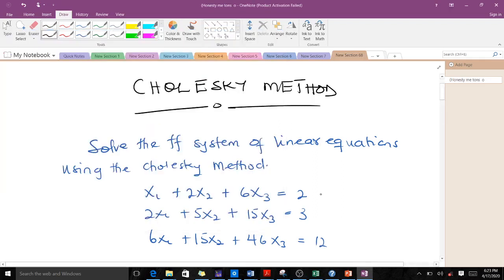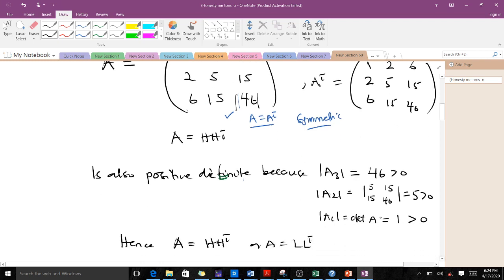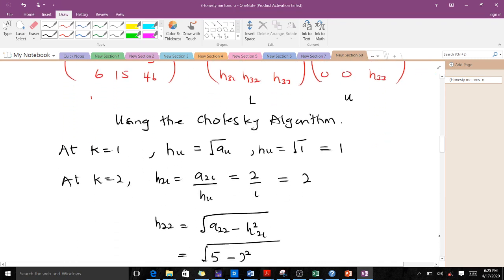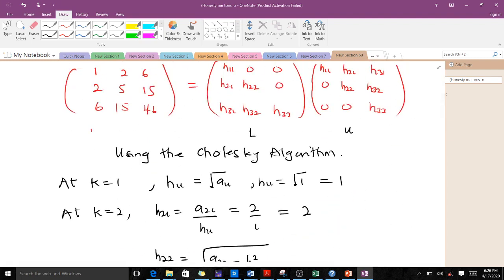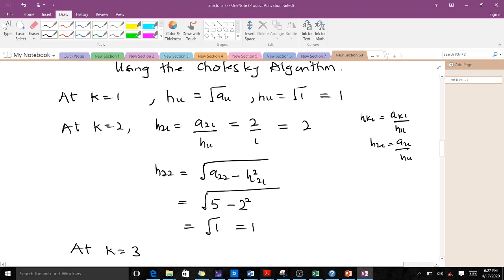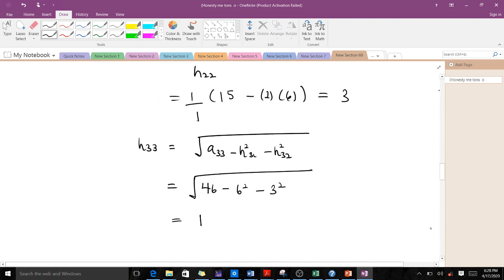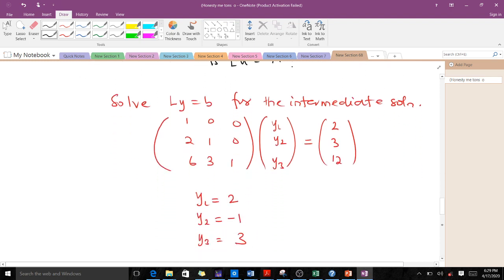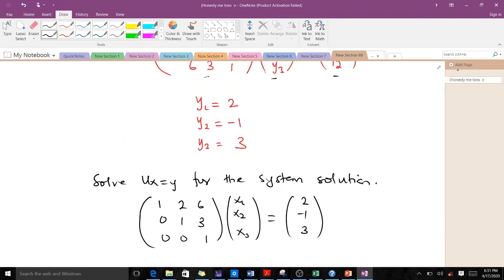Cholesky Method Example by Mastermind Publications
This video gives the conditions to use the cholesky method, helps to know when a matrix is positive definite and solve an example using the cholesky algorithm